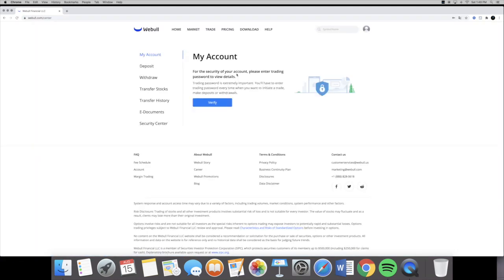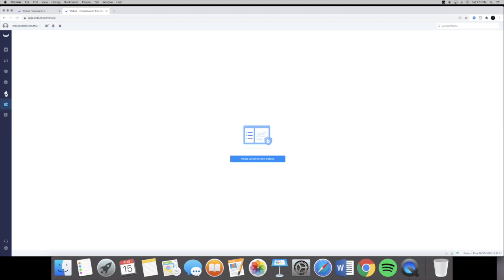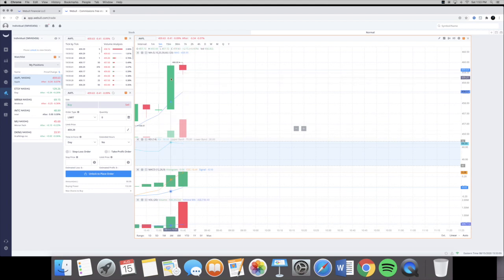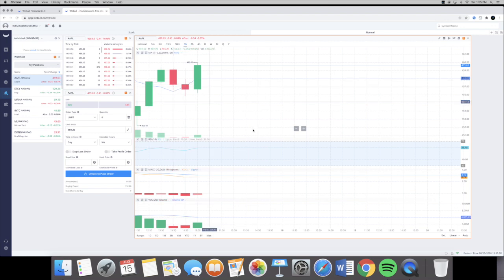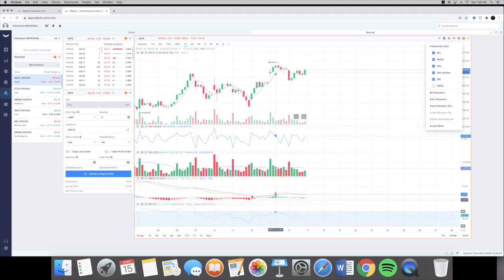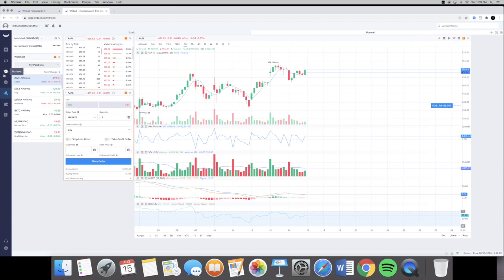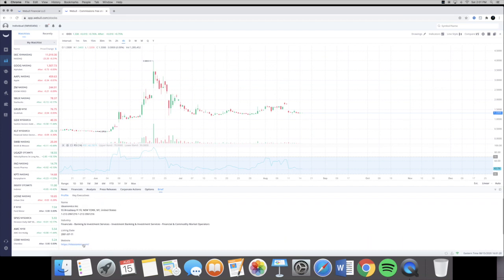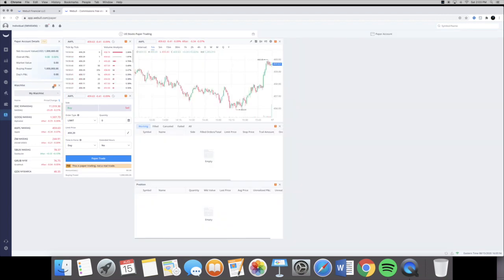Webull Trading for Beginners Step by Step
Webull trading for beginners step by step it's a great video to start trading with Webull. This video is great for new and experience investors.

B.✅Webull "Get 2 Free Stocks!"

📌New to the stock market and trading? We break everything down in a short sweet and simplified way.

Some of the links on this webpage are affiliate links, meaning, at no additional cost to you, I may earn a commission if you click through and make a purchase and/or subscribe. Commissions earned will be used towards growing and maintaining Ingenuity Trader communities.